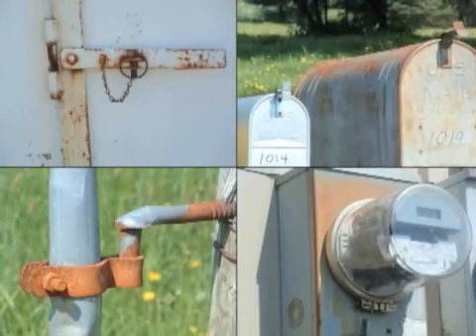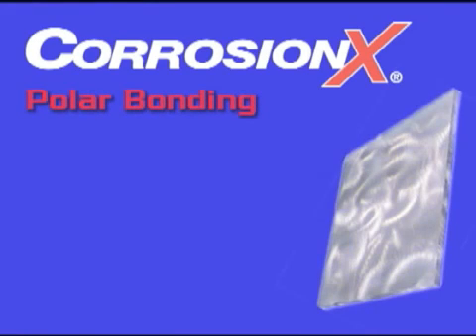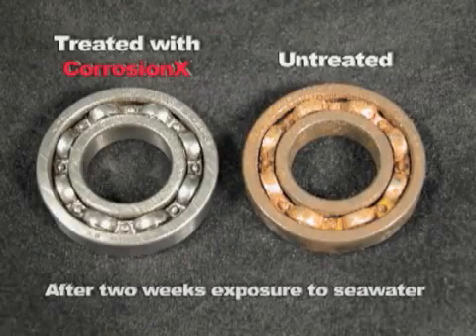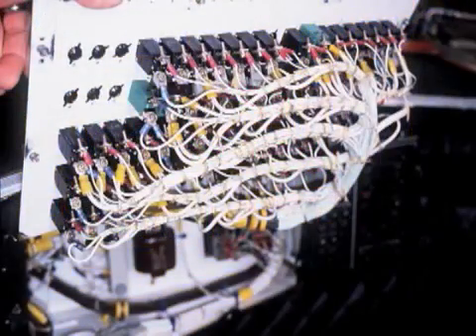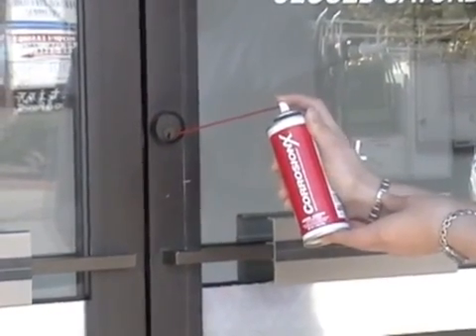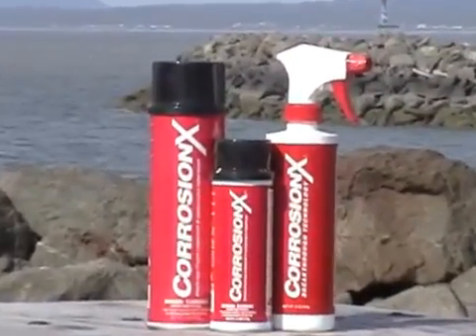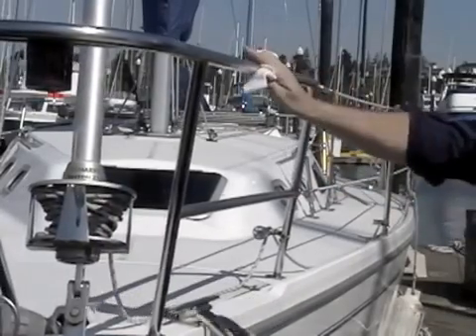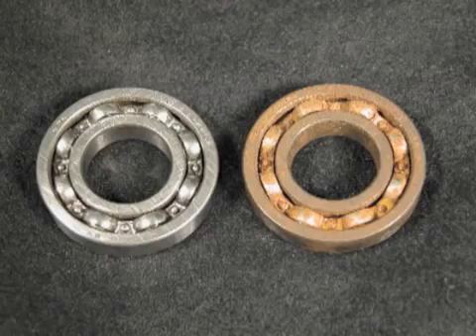CorrosionX 90102, Lubricant, Penetrant, and Anti-Seize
Kills Rust and Corrosion. Safe on Electronics. World's Greatest Lubricant, Penetrant and Anti-Seize.